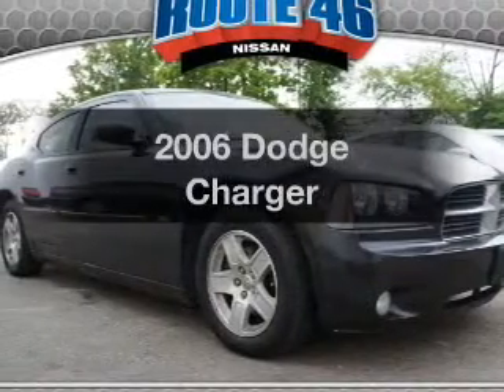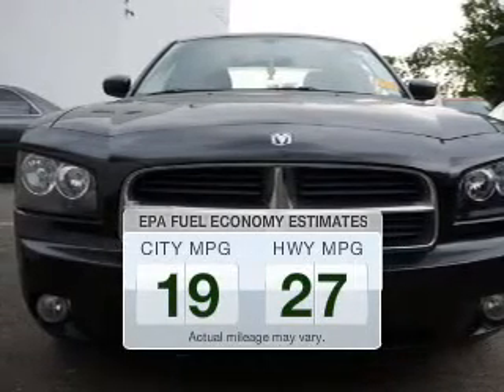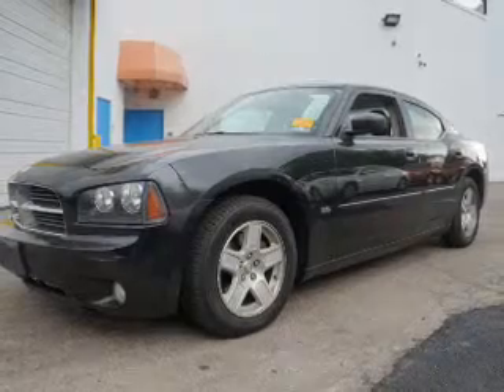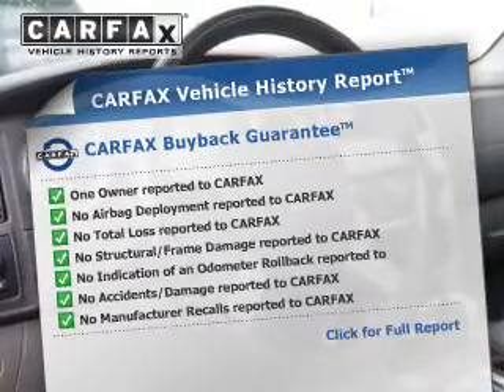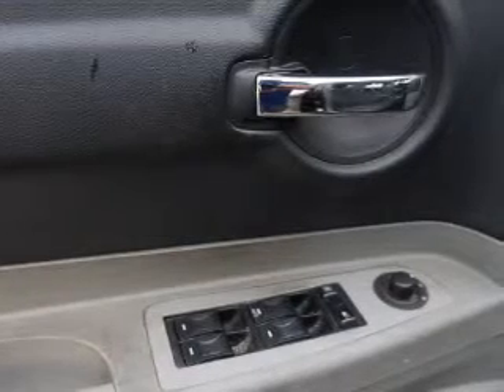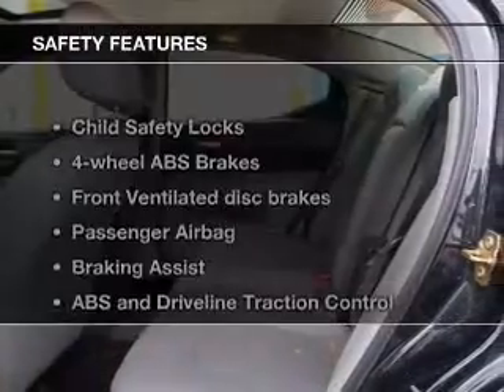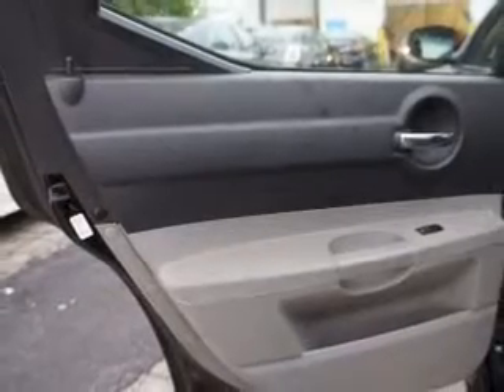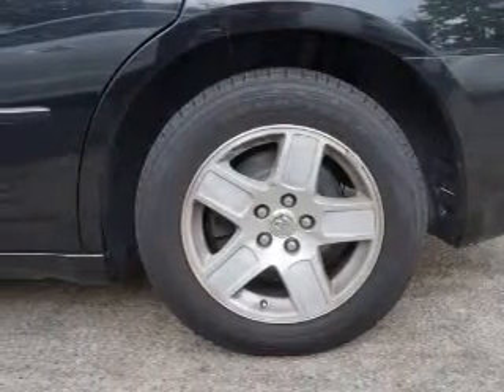2006 Dodge Charger - Totowa NJ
Year: 2006
Make: Dodge
Model: Charger
Trim:
Engine: 3.5 liter 6 cylinder 24 valve
Transmission: Automatic
Color: Brilliant Black Crystal Pearlcoat
Mileage: 56693
Address:
440 Route 46